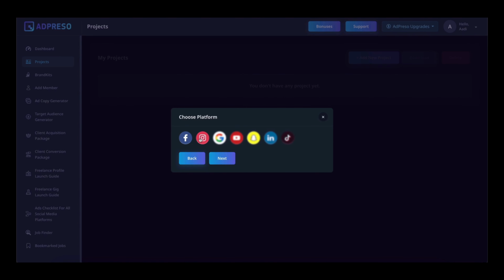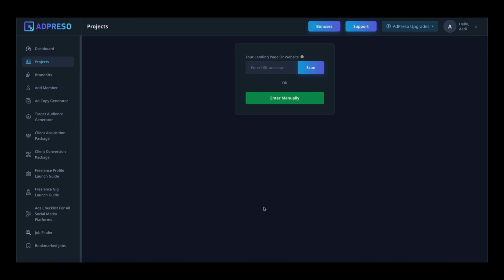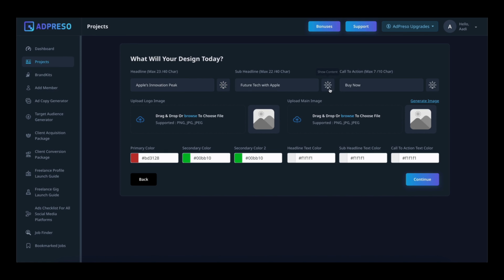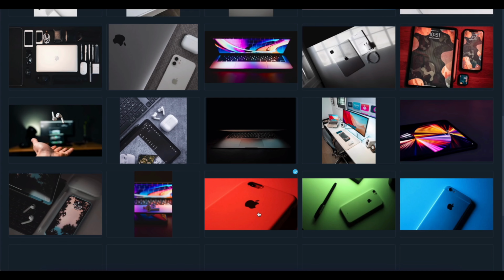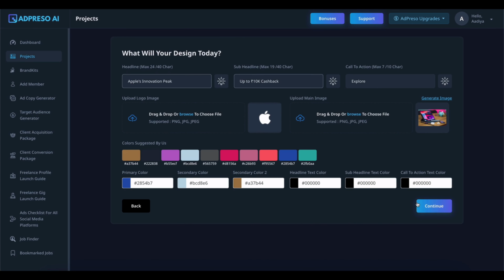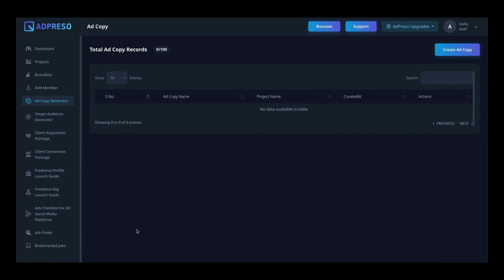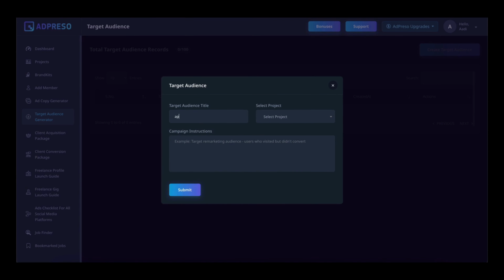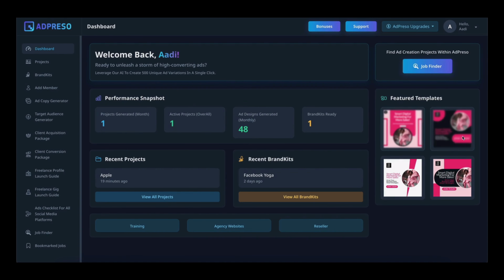AdPreso AI Review: 500 Meta Ad Creatives in 60 Seconds (Demo + Honest Verdict)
AdPreso AI review and hands-on demo: watch me turn a single URL into 500+ Facebook and Instagram ad creatives in about a minute—plus AI-written copy and targeting ideas. If ad fatigue and creative bottlenecks are killing your ROAS, this walkthrough shows you the exact workflow I use to generate, edit, and deploy winners fast.

What you’ll learn:
• How AdPreso AI generates 500+ platform-ready FB/IG creatives from one URL
• How to use the built-in editor to brand and tweak layouts, colors, images, and copy
• How to use the AI copy and audience suggestions as testing starting points
• A simple creative refresh cadence to prevent ad fatigue and protect CPA
• My honest pros and cons after a real test, plus who should and shouldn’t buy it

Who this helps:
E-commerce owners, course creators, coaches, media buyers, agencies and freelancers who need Meta-specific ad creatives at speed without hiring a designer or spending hours writing copy.

Timestamps:
00:00 Introduction
00:10 - AdPreso AI review: what it is and who it’s for
00:40 Why creative velocity matters for Meta ads
01:05 Quick overview: features, pricing context, and deal positioning
01:25 Live demo: input URL and generate 500+ FB/IG creatives
02:30 Copy and targeting suggestions overview
03:10 Editor tour: branding, colors, layouts, image swaps
03:50 Export and Ads Manager workflow tips
04:30 Features vs benefits breakdown
05:20 My take: results, best use cases, caveats
06:25 7-day test plan to find winners
06:55 Pros and cons
07:25 Verdict and next steps

My take:
AdPreso AI is strongest on speed, variation volume, and Meta-specific formatting. You still need a solid offer and landing page, and I recommend lightly editing the AI copy for your voice and compliance. For agencies, the commercial license makes DFY creative packages a fast win. For solo owners, the weekly refresh cadence is an easy way to beat ad fatigue.

Recommended next steps:
- Start with one audience, 5 creatives, and 2–3 headlines.
- Kill losers in 48–72 hours; duplicate winners and refresh weekly.
- Track CTR, CPC, outbound CTR, and CPA. Scale winners methodically.

Want to learn my simple system where I give away FREE training and make commissions every day?